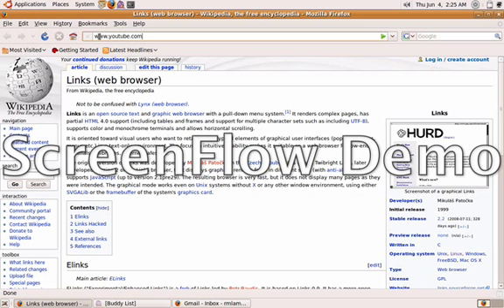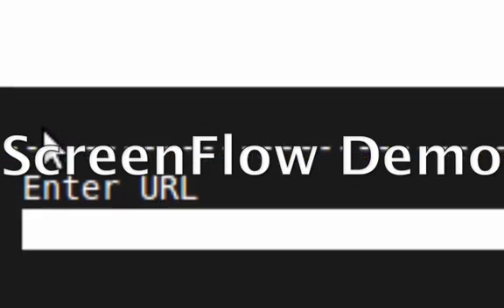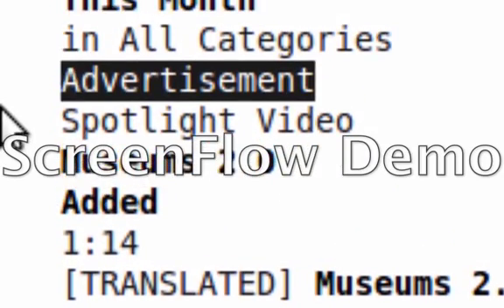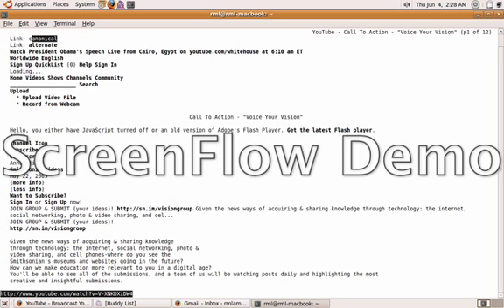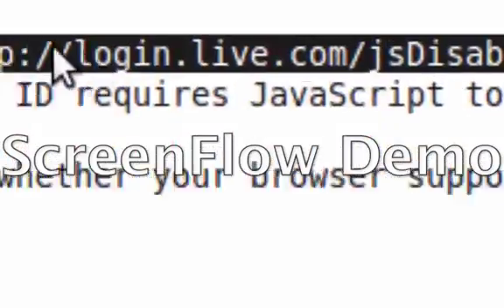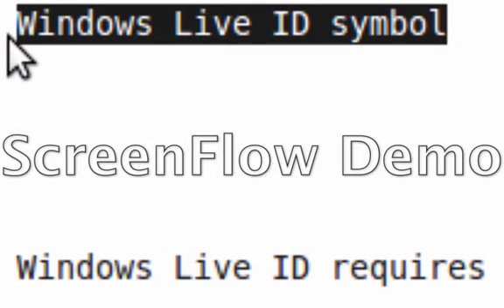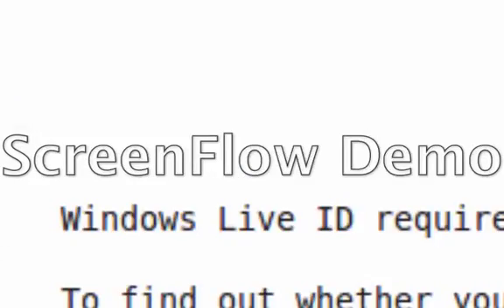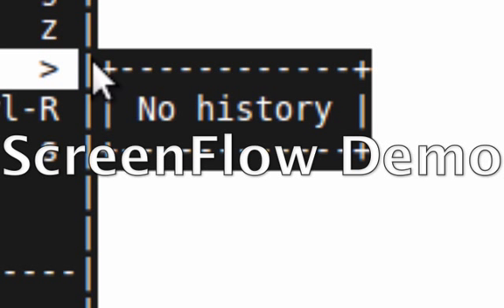GUI Browser versus Terminal Browser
This is just a look at the differences between using Firefox to browse the web, and using the Terminal to browse the web. The terminal browser we will be using is called Links. To get Links, open a terminal, and run this command: "sudo (ic) install links" where (ic) represents your package managing command (for example, in Ubuntu, it is apt-get. So, the command would be executed like this: "sudo apt-get install links"). Be sure to provide your password, or know your administrator's password, because you have to be signed in as sudo (root) for this to install. The common package managing commands that I know of are: apt-get, aptitude, yum, and zypper.